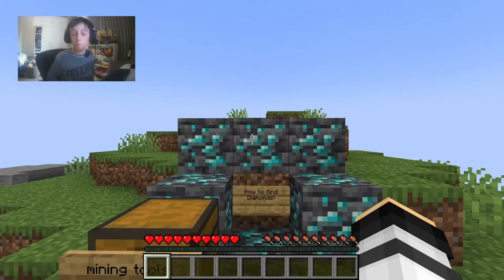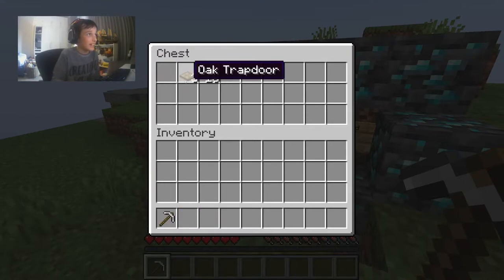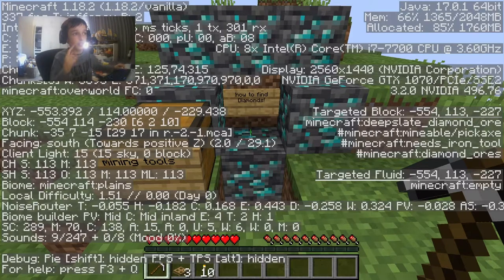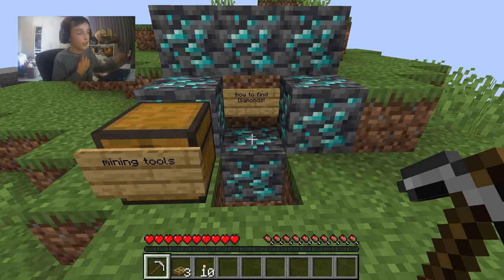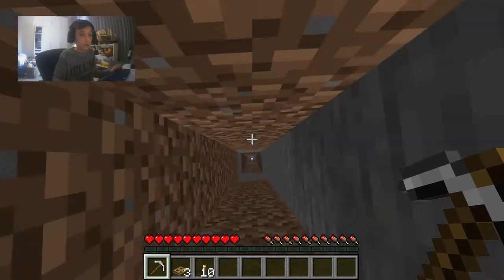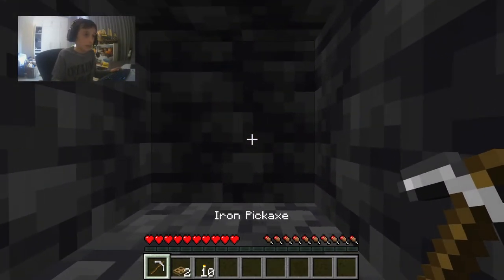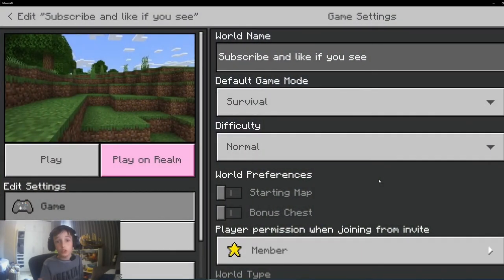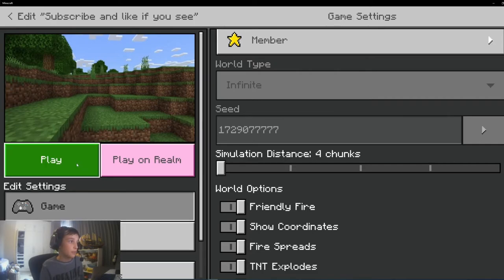The best way to Find diamonds in minecraft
my soacails